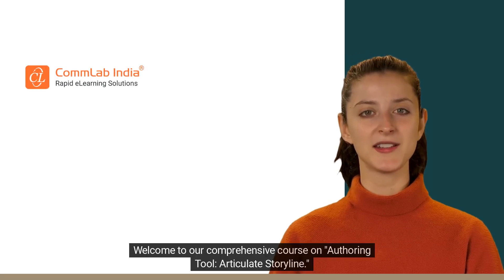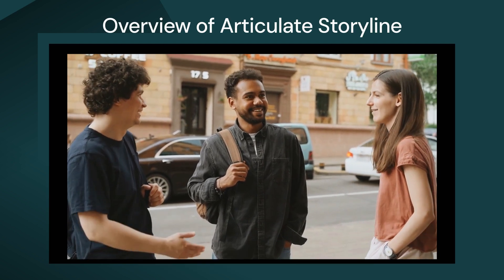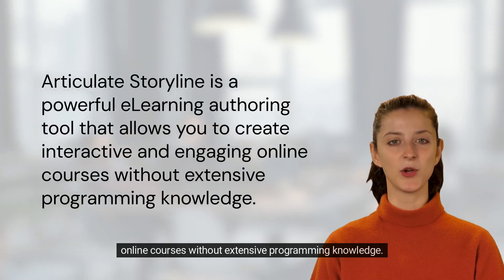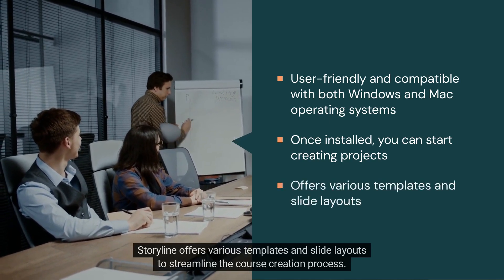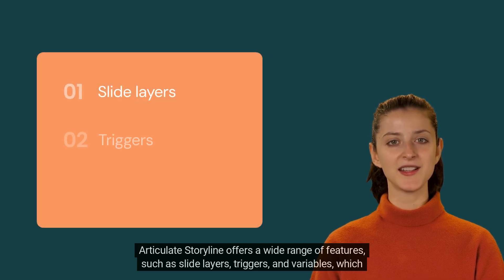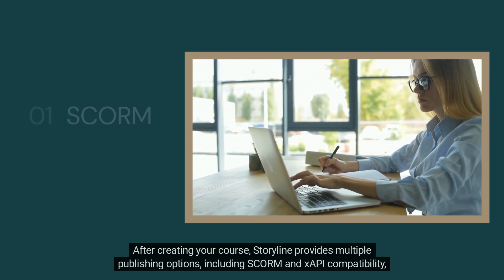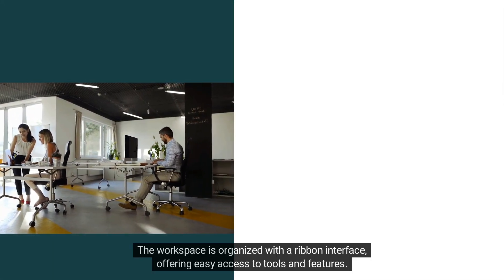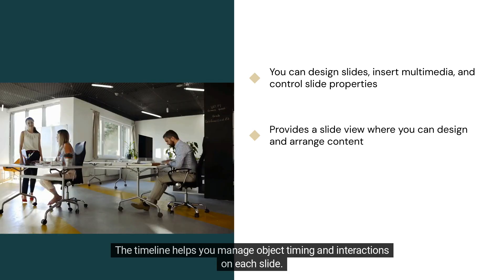How to Get Started with Articulate Storyline?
In this video course, we explore the authoring tool Articulate Storyline and how to get started with it.

This is the first video in the Course: Articulate Storyline.

Explore rapid eLearning solutions with Articulate.